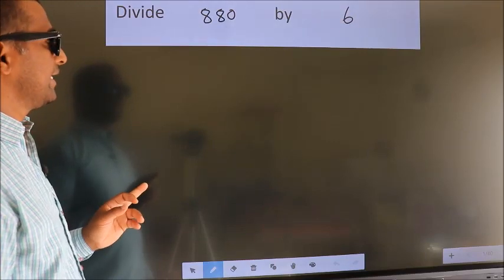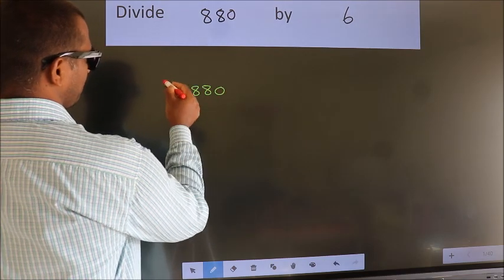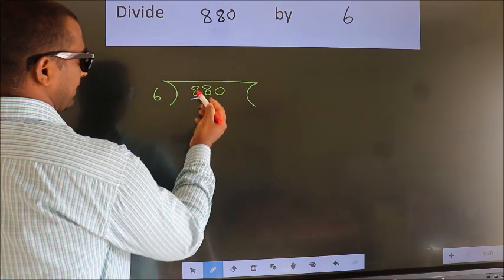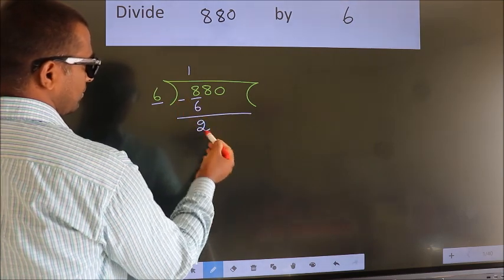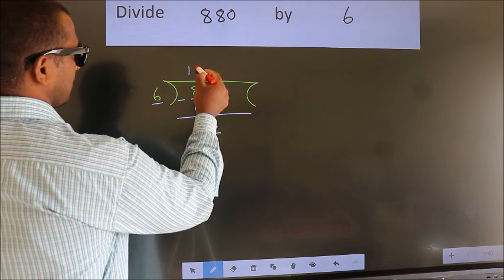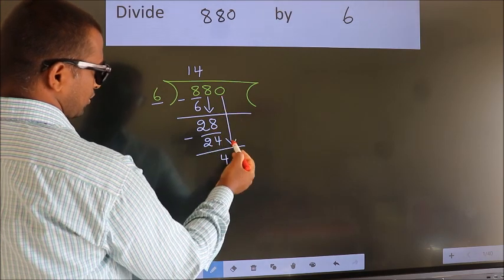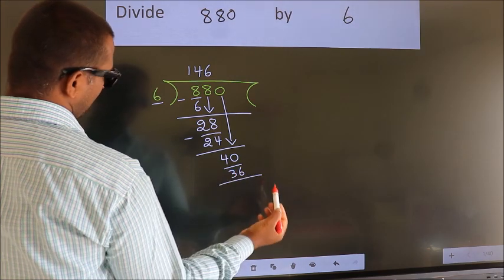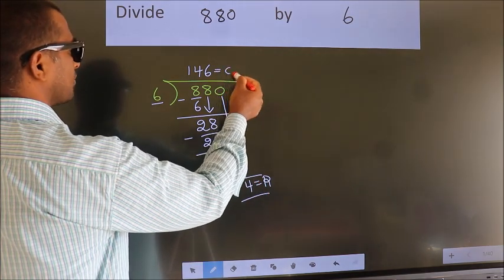Divide 880 by 6